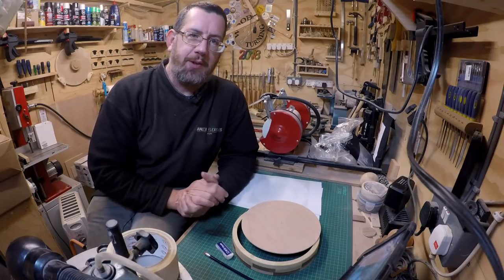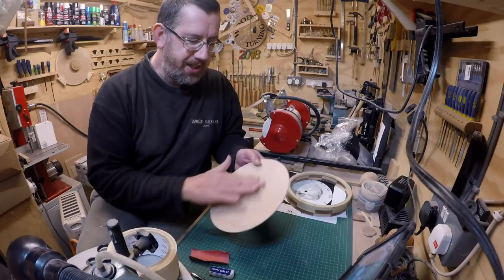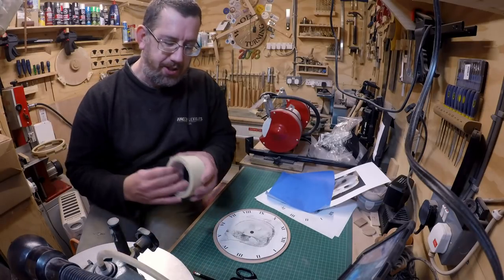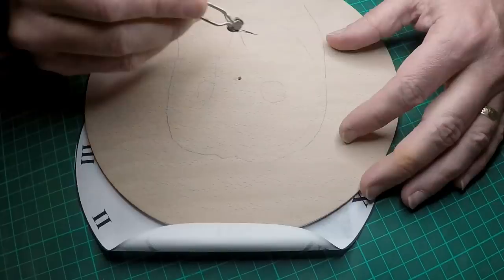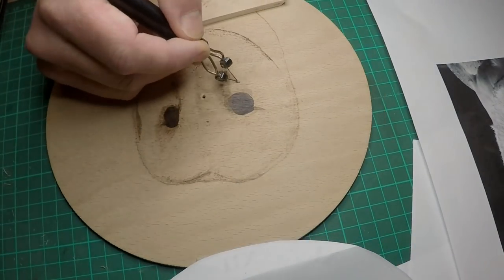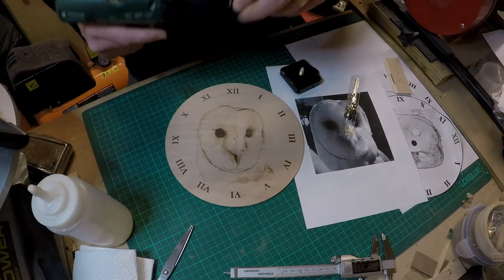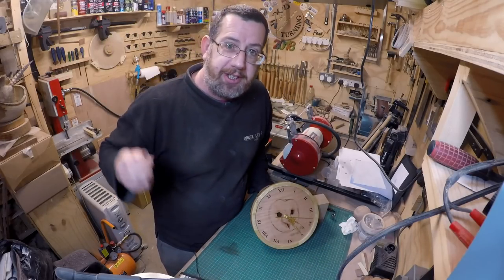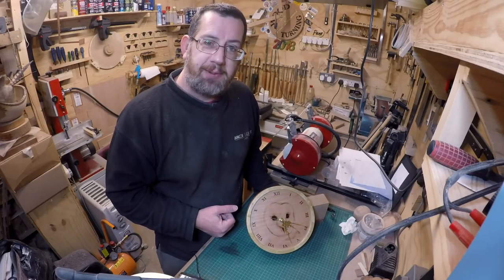Segmented Pyrography Clock (Part 3) - Episode 176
This is part 3 of a 3 part series in how I make a segmented clock ring with a pyrography face.

Part 3 is where I go over what I do with the image selection for the pyrography work, as well as the burning of the pyrography and then the final assembly.